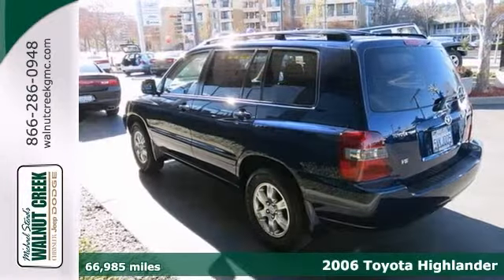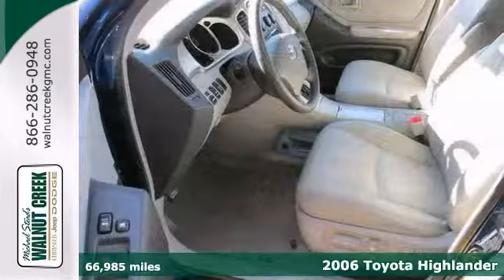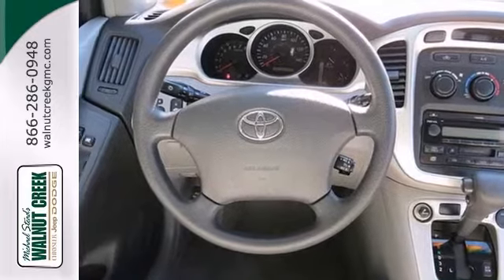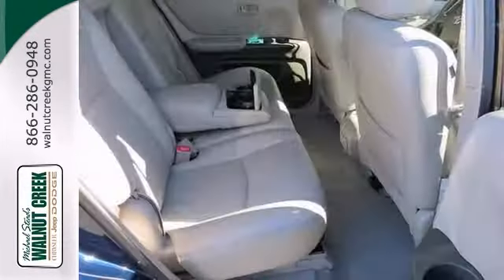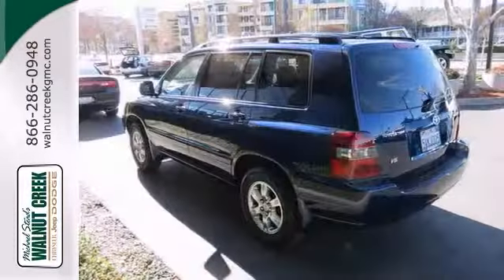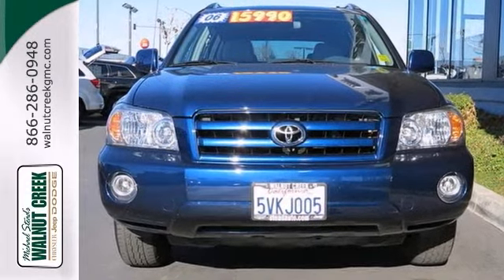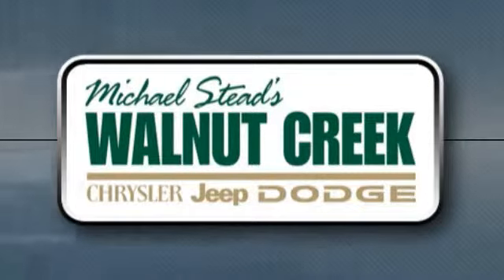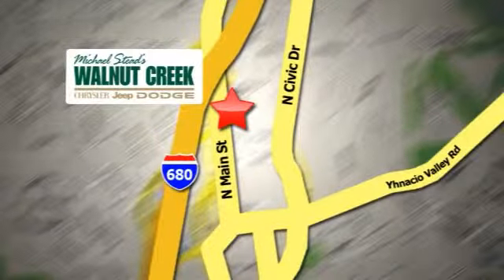2006 Toyota Highlander Walnut Creek San Francisco, CA #4529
Year: 2006
Make: Toyota
Model: Highlander
Trim: 5 Speed Automatic with Over-Drive
Engine: 6 Cylinder
Transmission: 5 Speed Automatic with Over-Drive
Color: Blue
Interior: Gray Leather
Mileage: 66985
Stock #: 4529
ASK FOR THE INTERNET TEAM ABOUT THIS BEAUTIFUL 2006 TOYTOA HIGHLANDER!! THIS ONE-OWNER SUV IS LOADED AND COMES WITH POWER EVERYTHING; LEATHER; MOONROOF; CD; ALLOY WHEELS; ROOF RACK AND PRIVACY GLASS!! CALL OR COME IN TODAY; AND REMEMBER TO ASK FOR JJ; RADEK OR STEVE FOR THE BEST PRICE!! ONE AT THIS PRICE!!brbrbrbrThis vehicle was verified to be available as of 01/18/2014.